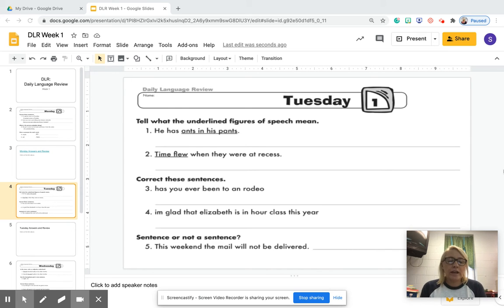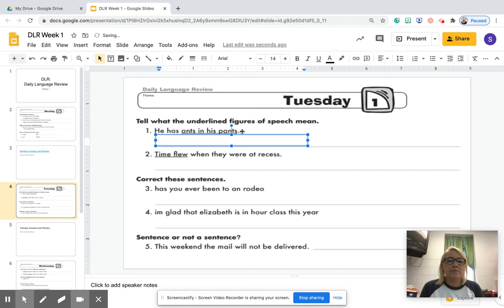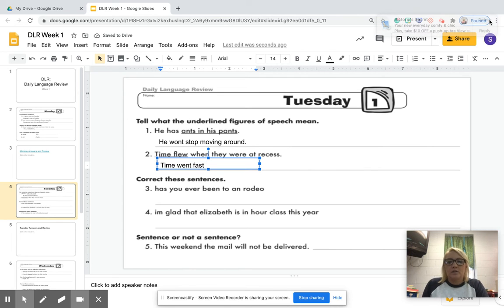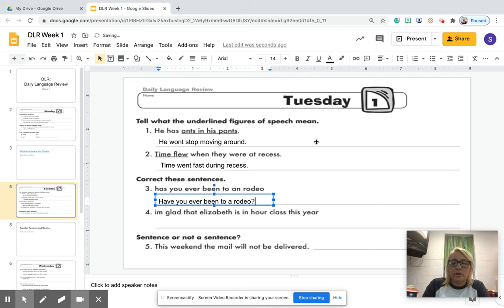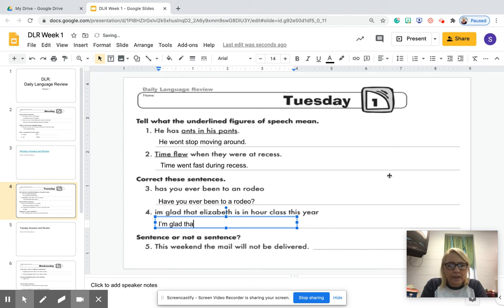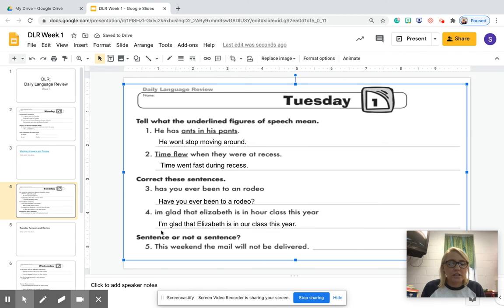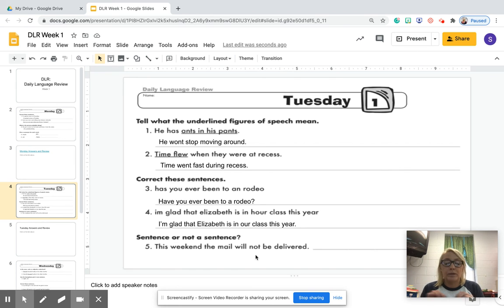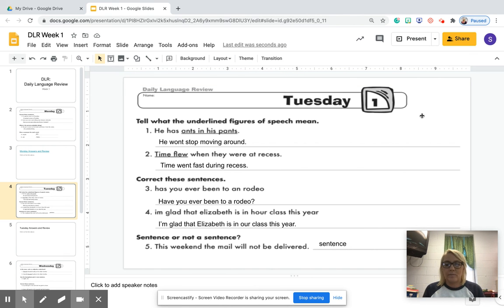DLR Week 1 Tuesday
Wal-Mart